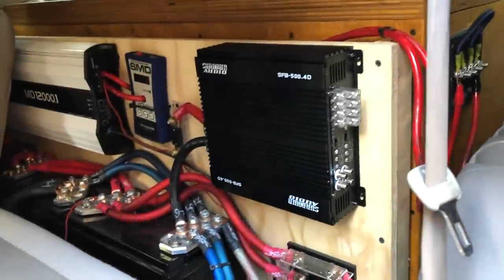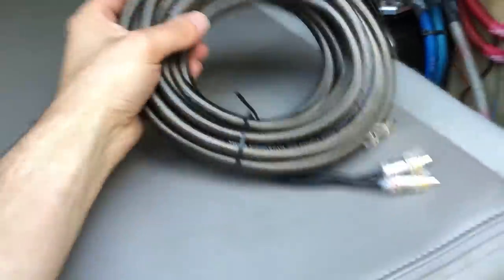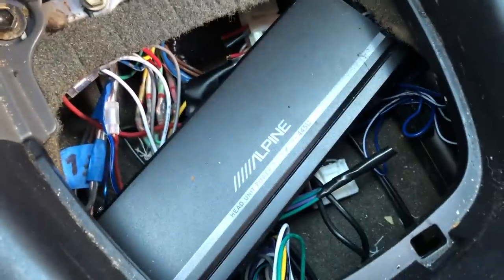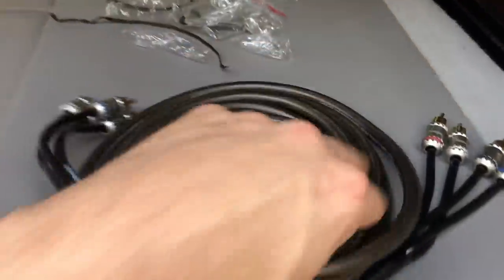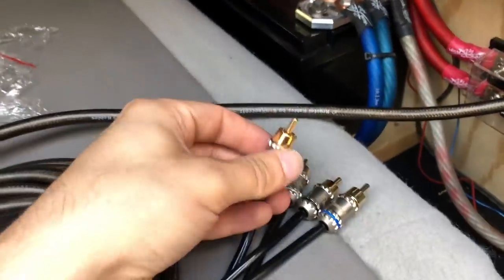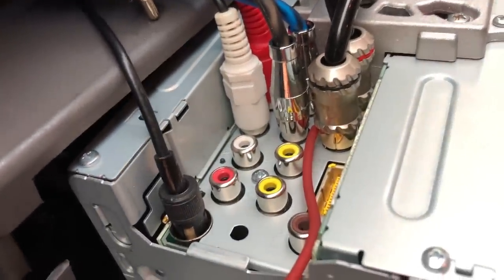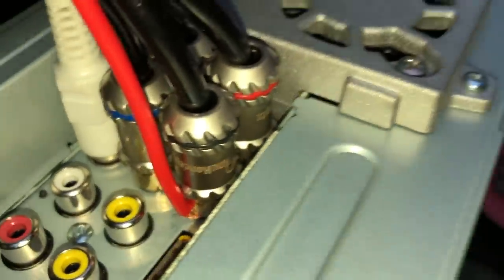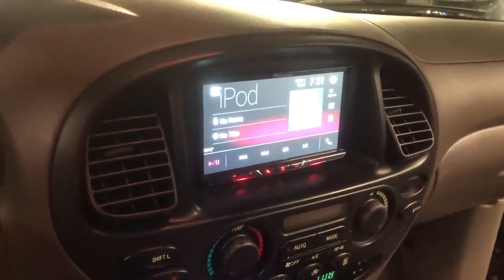Huge 4 Channel Amp Install! No More Static! Sundown SFB 500.4D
Finally finished installing the 4 channel amp and fixed the static issue!